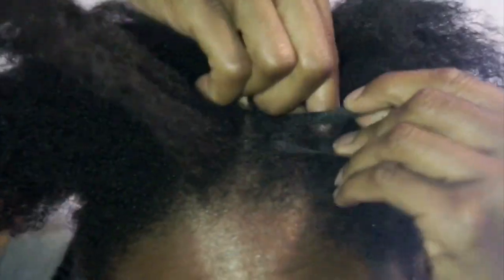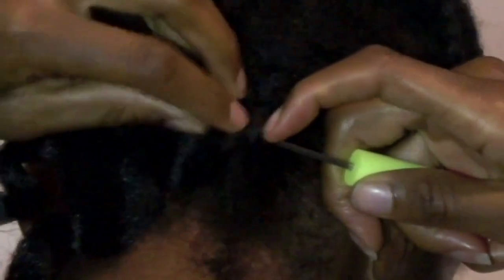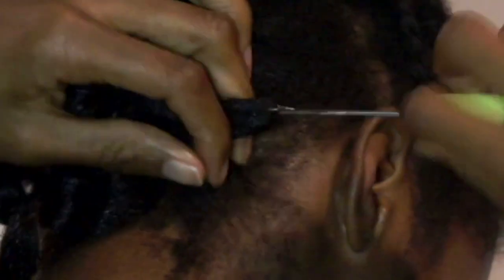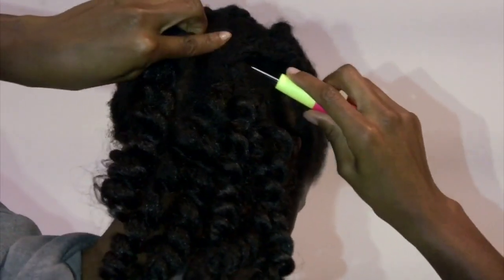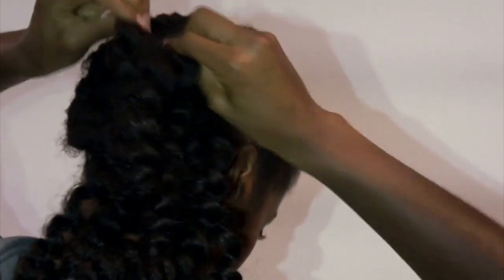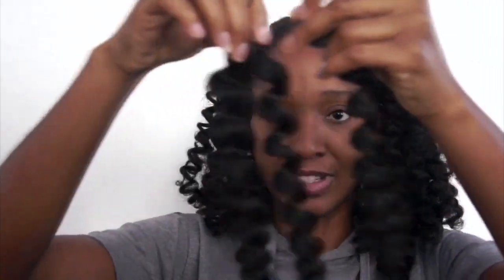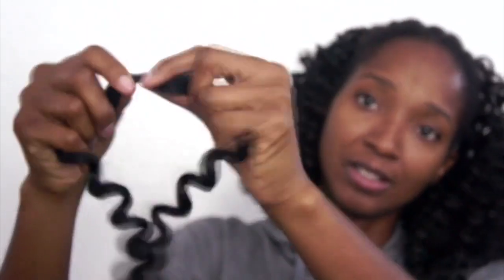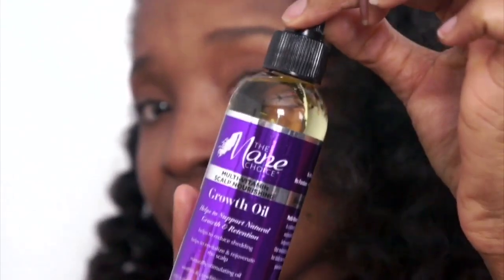How To? My First Time Crochet Braiding + Bloopers | Singing Pop Covers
Hey guys! In this video I’m sharing My First Time Crochet Braiding while singing some random pop song covers with BLOOPERS at the end. I hope you enjoy this video.

Products Mentioned:
1.) 4 Packs JAMAICAN BOUNCE 26" (1B Off Black)- Sensationnel African Collection Crochet Braid

2.) Crochet needle (Combo) small hook and big hook crochet needle 2 pieces

3.) The Mane Choice Hair Growth oil (I purchased at CVS)

Songs I Sang:
2:10 Camila Cabello- Havana
3:14 Ariana Grande- No Tears Left to Cry
4:57 Dua Lipa- One Kiss
5:37 Maroon 5 feat. Cardi B- Girls Like You